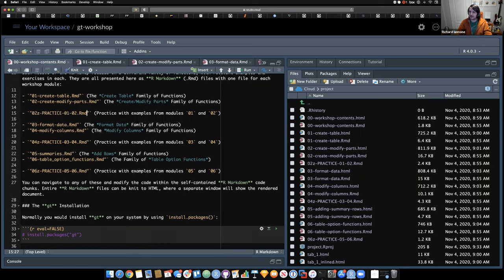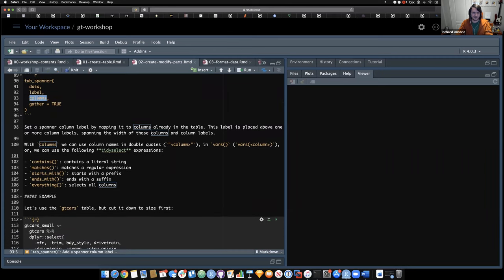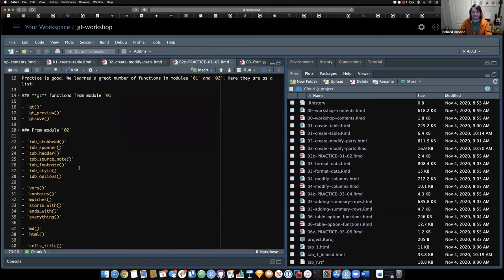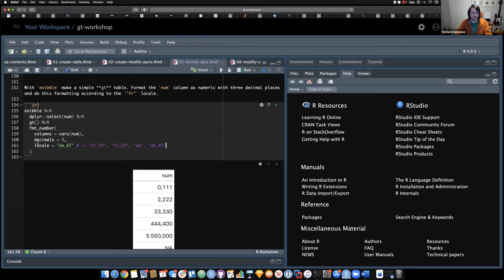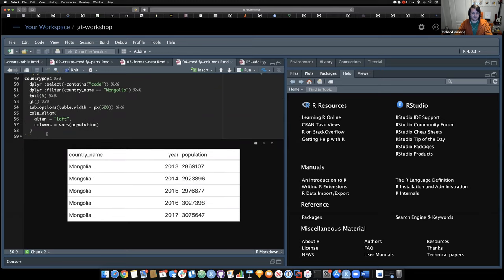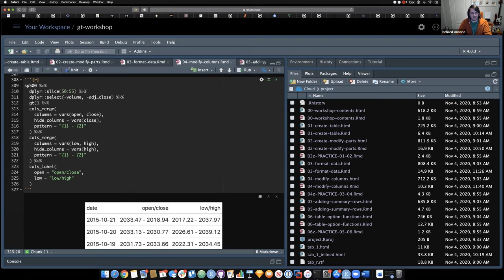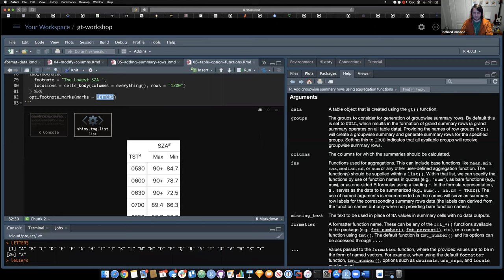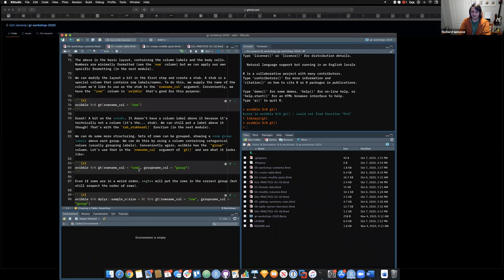Great tables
This is a recording from the NHS-R Community Conference 2020, great tables workshop. It was run on Wednesday 4th of November by Rich Iannone, Software Engineer at RStudio. You can follow Rich on Twitter
The video was not edited and might include time for exercises/breaks.